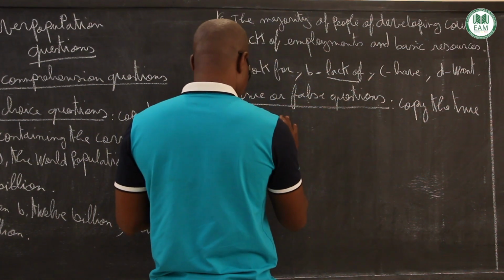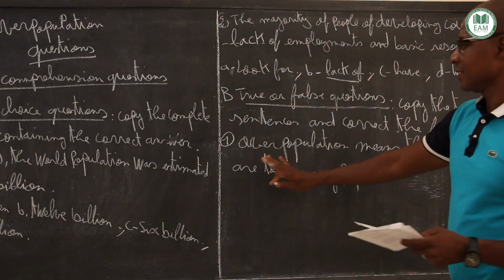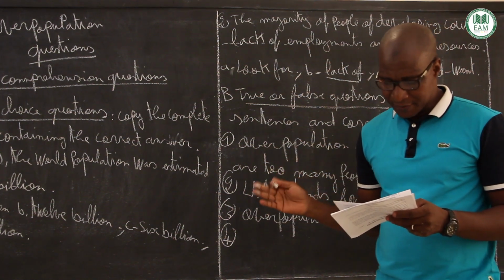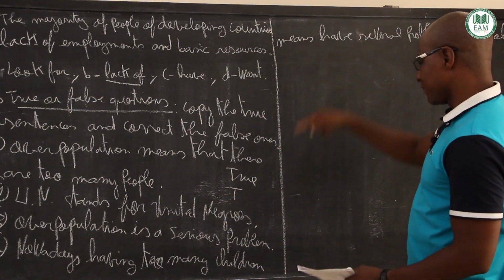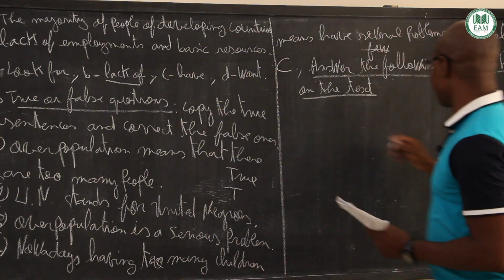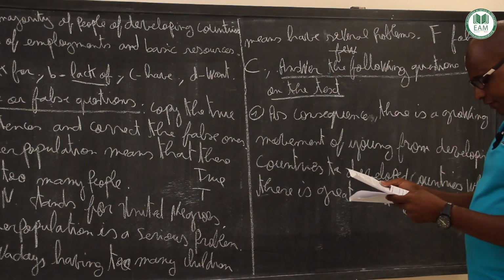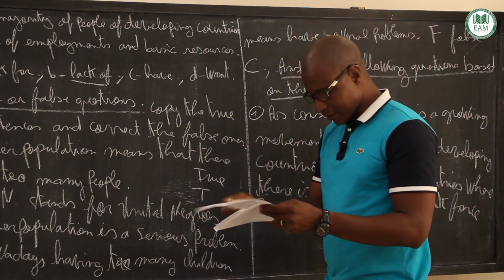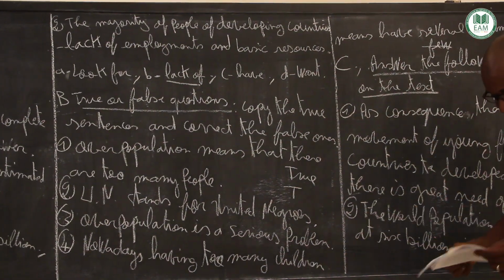Exercice - Terminale Lettre : Overpopulation /Suite 1/ Mr Diabaté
Le principe d’Ecoles au Mali est simple : offrir des cours sur le web en format vidéo du système éducatif gratuitement aux élèves et autres internautes désireux apprendre. Cette démarche, qui étonne par son altruisme, semble aussi évidente que nécessaire